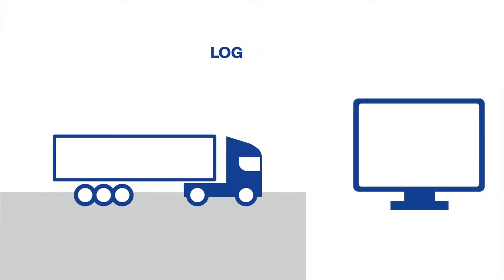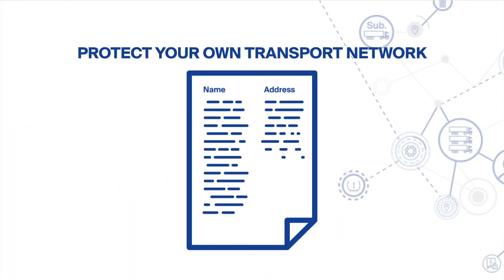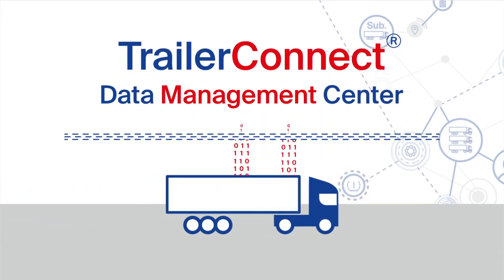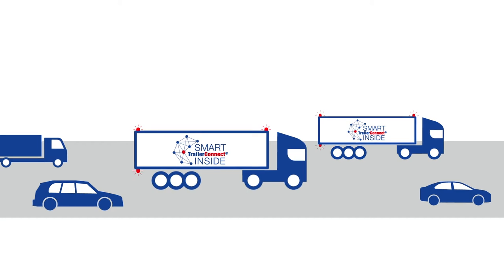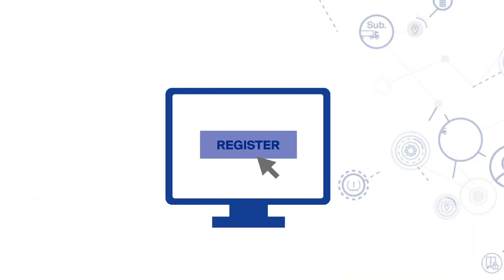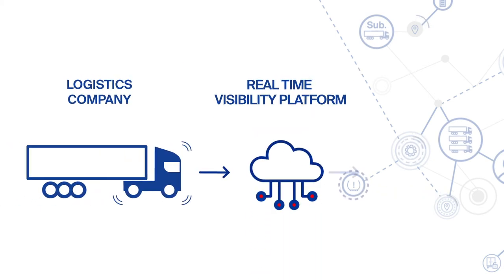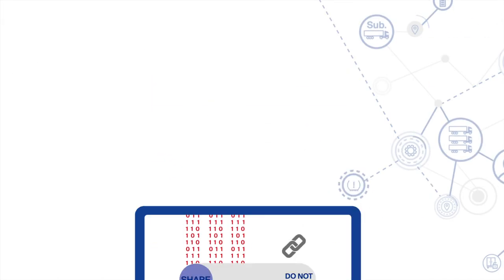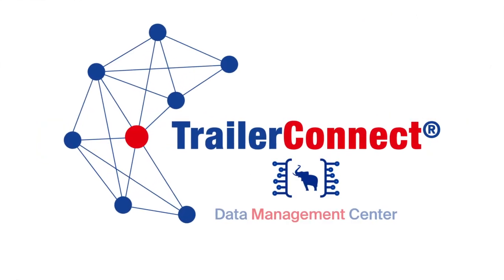TrailerConnect® Data Management Center - Schmitz Cargobull [English]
Our TrailerConnect® telematics ensure reliable data flow. Securely share your data and protect your transport network with the TrailerConnect® Data Management Center from Schmitz Cargobull. Our GDPR-compliant platform works like a filter between your transport data and Real Time Visibility platforms. And you can choose the data you share with others.